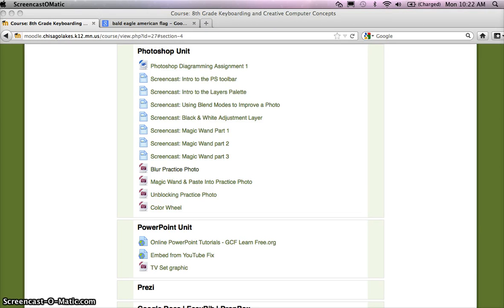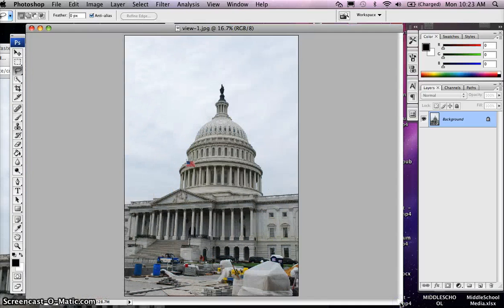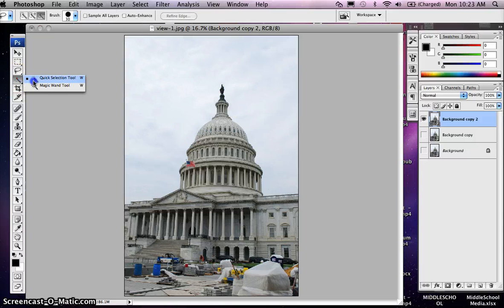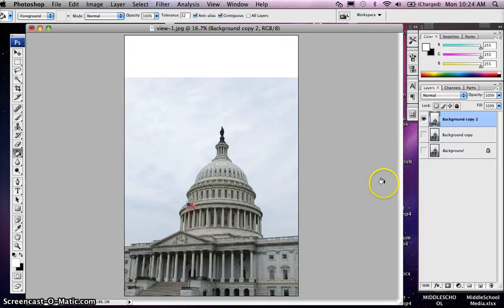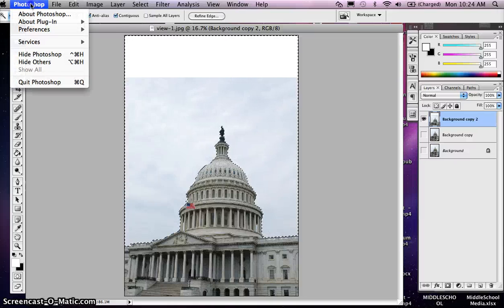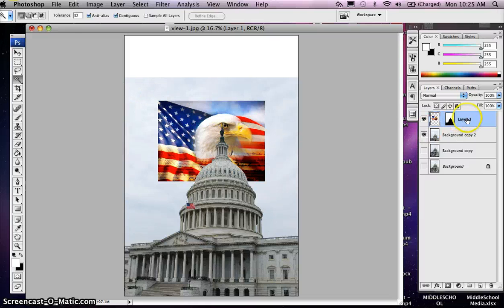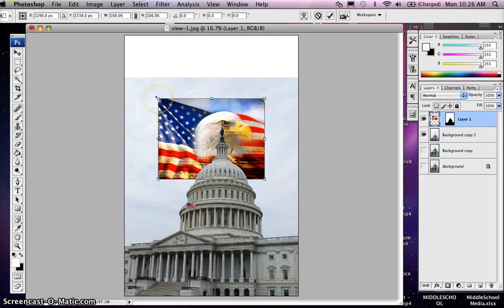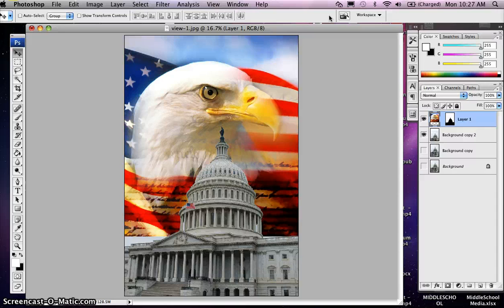Screencast Magic Wand and Paste-Into Technique